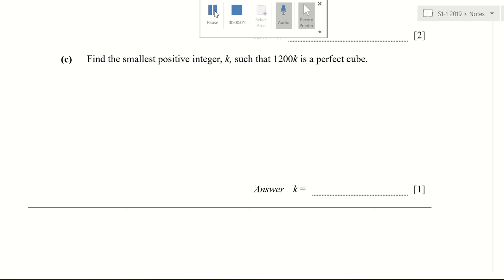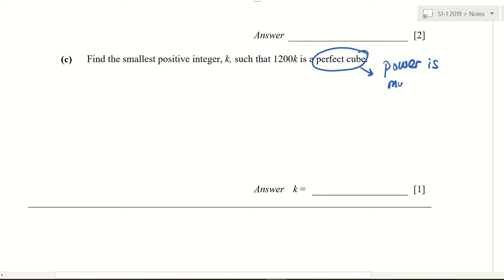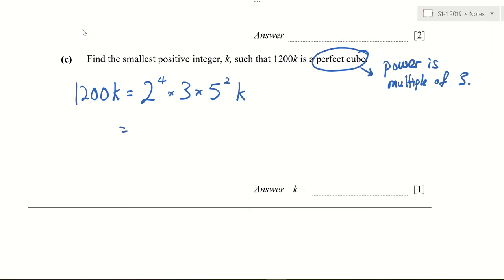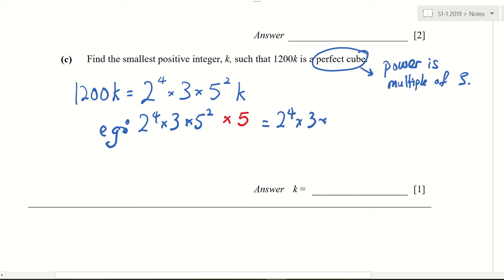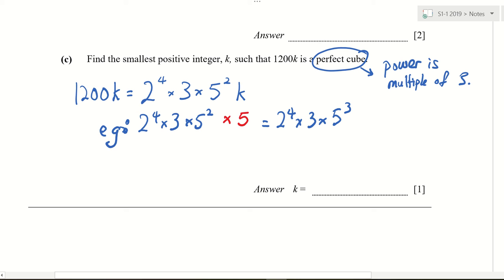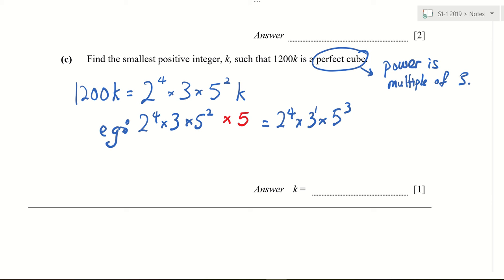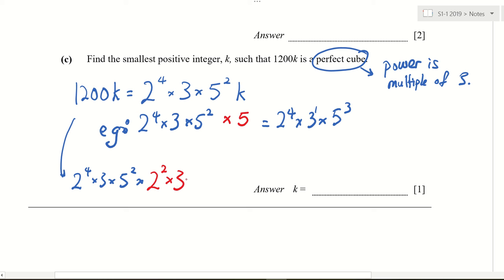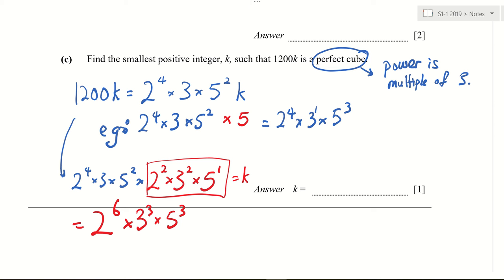YHSS S1 EOY 2018 P1Q3c